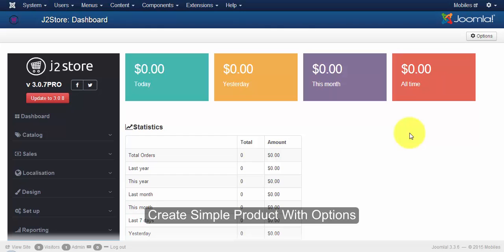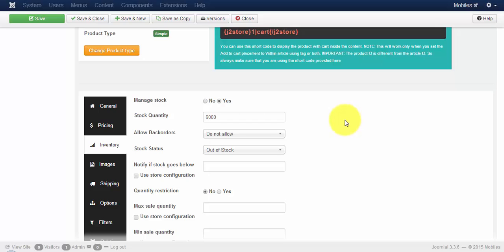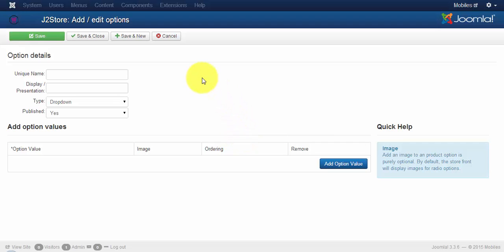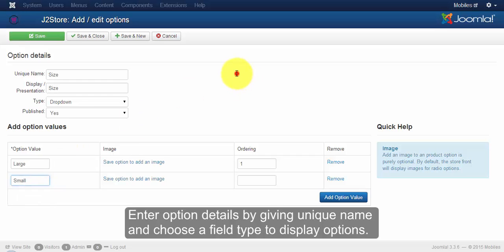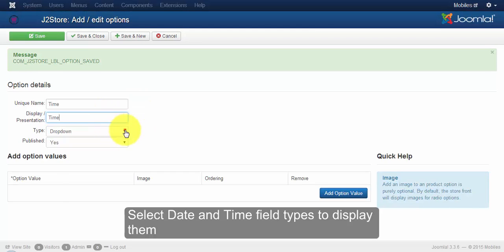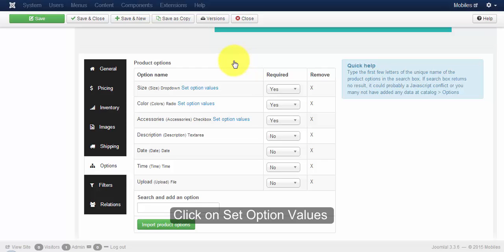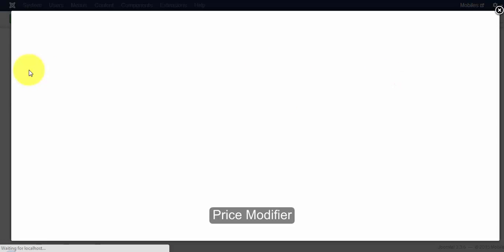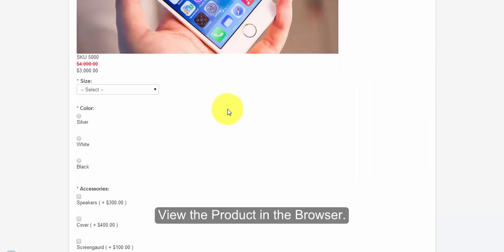Creating a simple product with options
The video describes how to create simple products with product options and price modifiers in J2Store Joomla shopping cart.
J2Store helps you create an online store in less than 10 minutes.